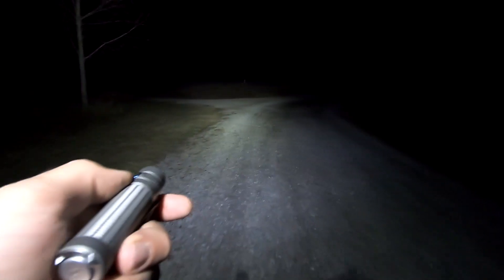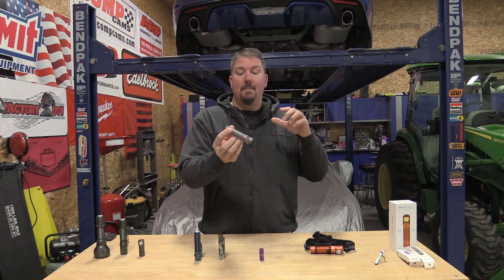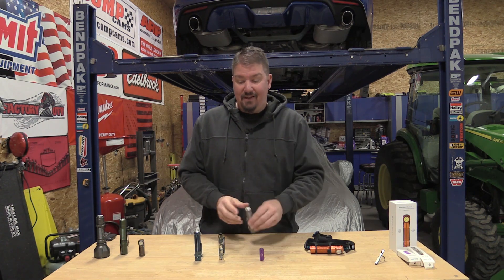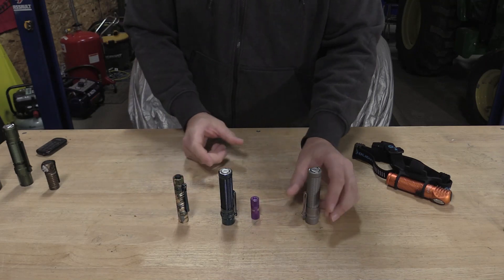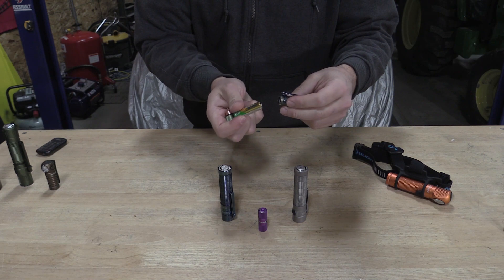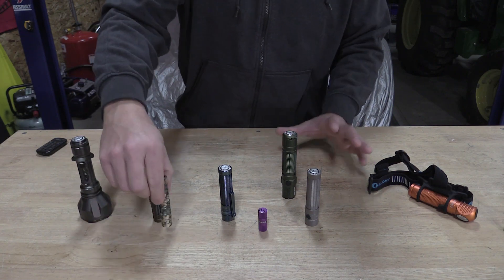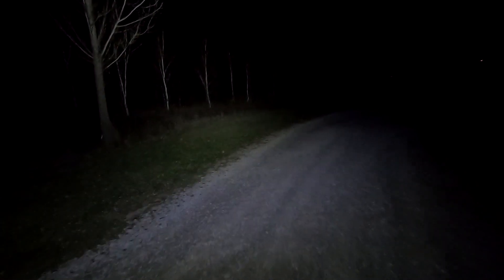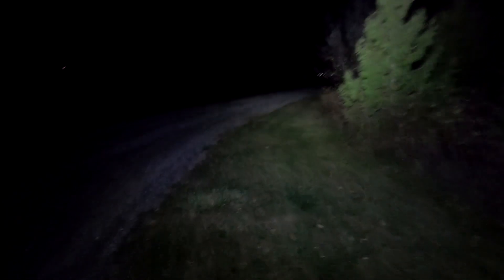Olight Limited Colors and Flash Sales | Warrior Mini, S2R II & Perun 2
I really like the limited edition colors that Olight sells on the flash sales.  Purchasing them due to the demand for flash sales can be difficult.

Let me know what you think of the color of the Warrior Mini.  I really like the Winter 2 color.  The Perun 2 is a large light for a headband but it was extremely comfortable.

Good luck getting deals over the next week!  Let me know what you buy.